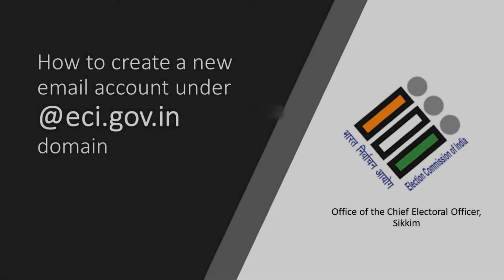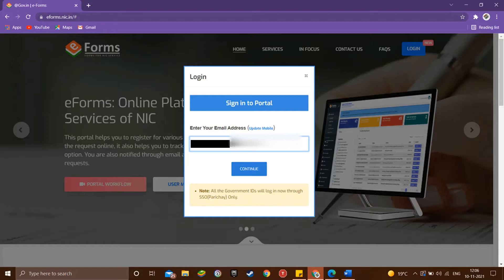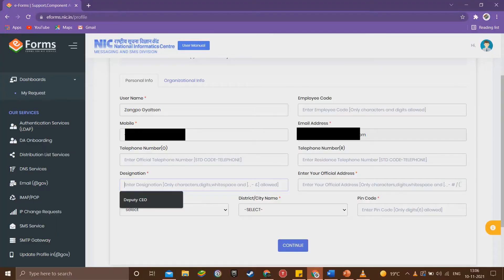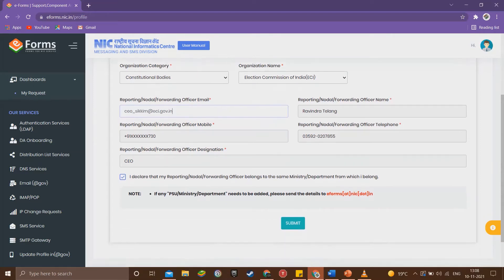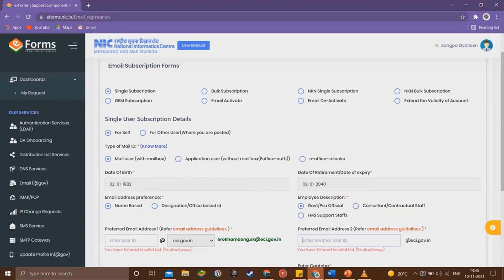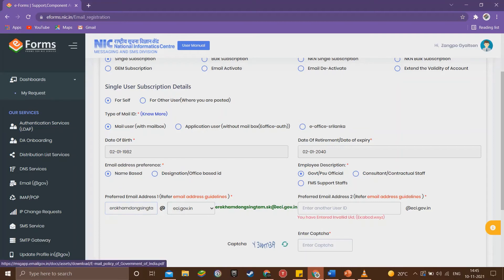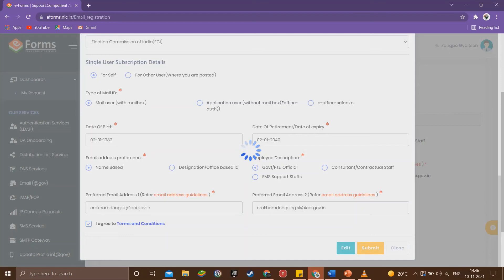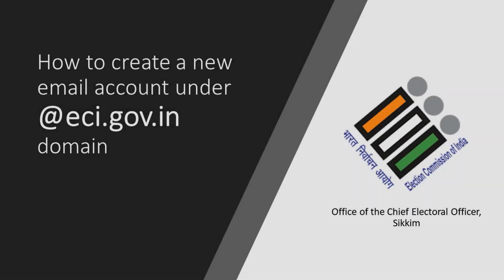Tutorial: Registering an email on @eci.gov.in domain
This short tutorial video will show you how to register and create an email account on @eci.gov.in domain.

The Election Commission of India has directed all Electoral Registration Officers(EROs) and Returning Officers(ROs) to register and create email ids in a pre defined format.

So, if you are an ERO/ RO,  this video will show how you can register and create your email account on the @eci.gov.in domain.

Video created by :
Zangpo Gyaltsen
Deputy CEO/IT
Office of the Chief Electoral Officer
Sikkim